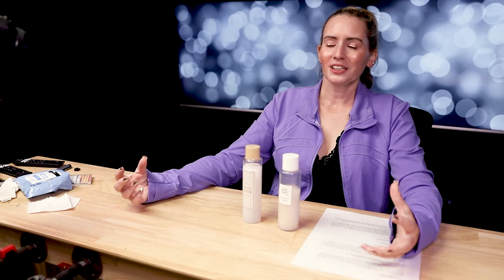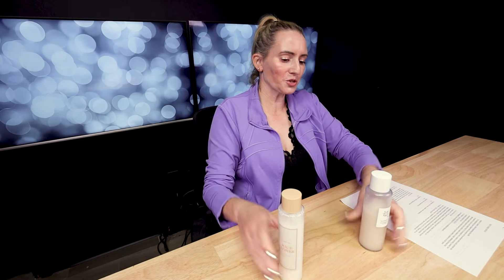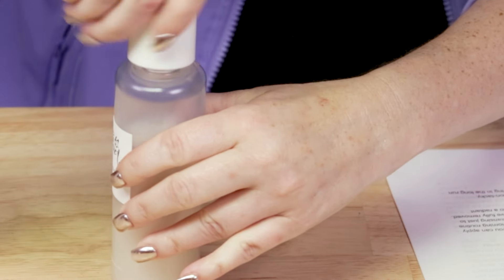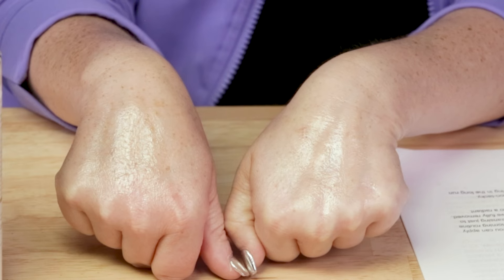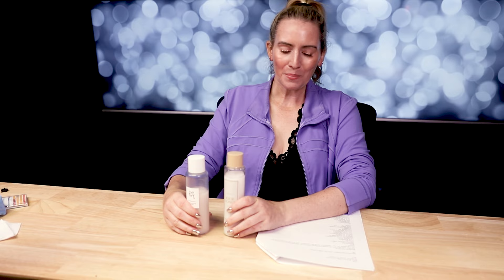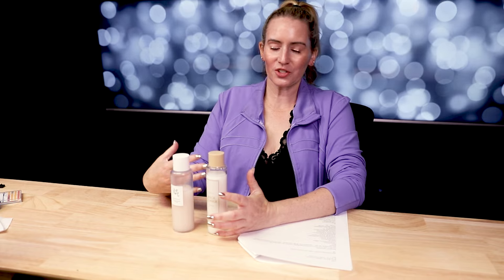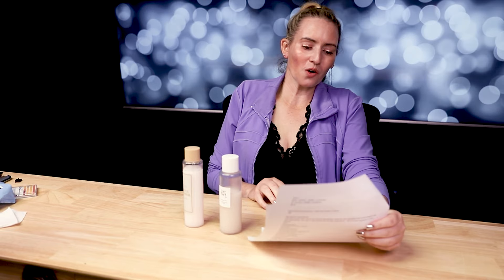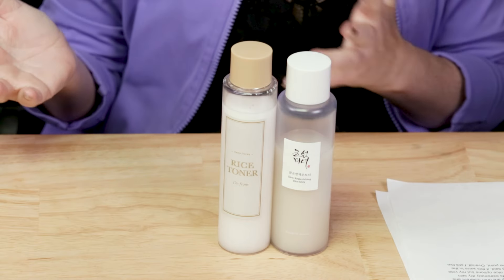Rice Toner Versus 🆚 I'm From Rice Toner VS Beauty of Joseon Glow Replenishing Rice Milk Toner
Beauty of Joseon - Glow Replenishing Rice Milk
This moisturizing toner infused with rice extract and rice-derived amino acids combats skin dryness for a plump and radiant finish. It’s formulated with a sebum-controlling powder that effectively absorbs excess oil and purifies pores. Comes in a light, refreshing formula that penetrates deeply into skin without leaving any greasy feeling. Suitable for all skin types including sensitive skin.

Packed with 77.78% goami rice extracts, this hydrating toner provides anti-wrinkle and brightening care while delivering moisturizing benefits. Other key ingredients include rice bran extract, amaranthus caudatus seed extract and portulaca oleracea extract, which provide nourishing and soothing effects. Formula treats skin concerns such as dry or fatigued skin as well as aging skin with fine lines. Suitable for various skin types including sensitive skin.